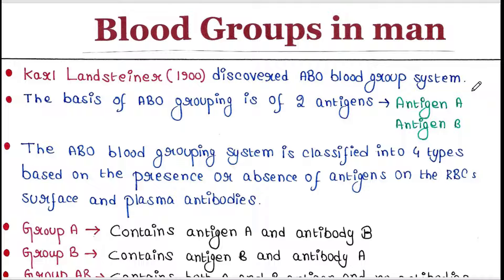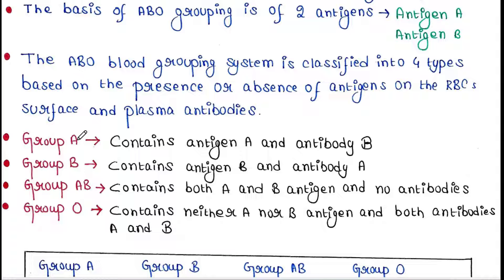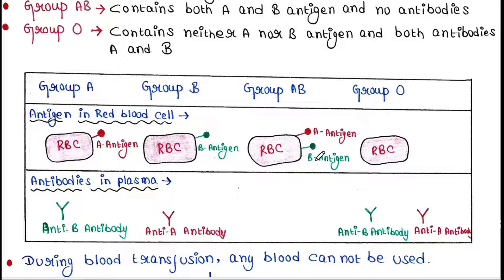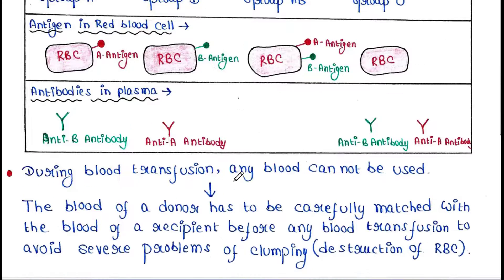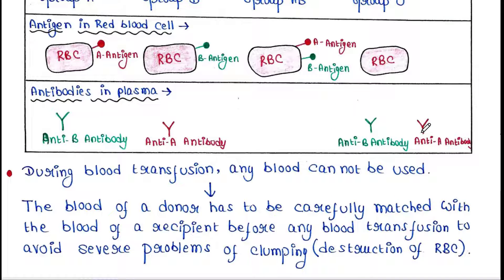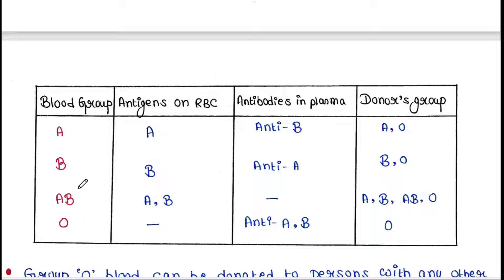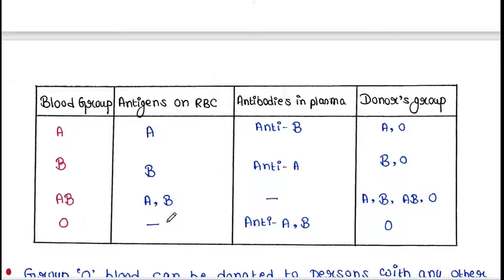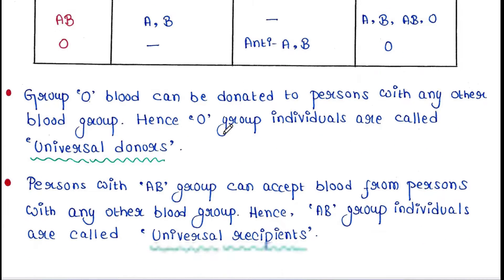ABO Blood group | Handwritten notes